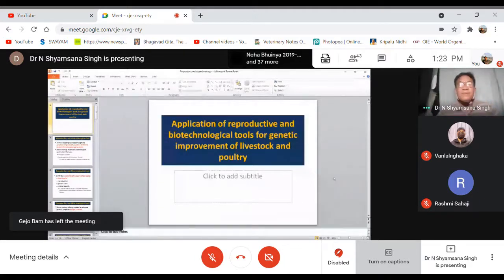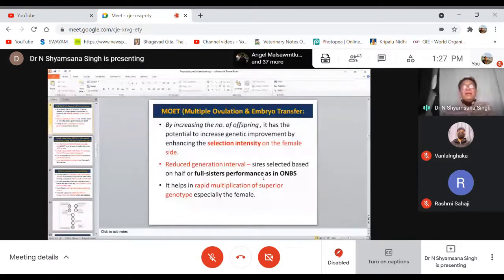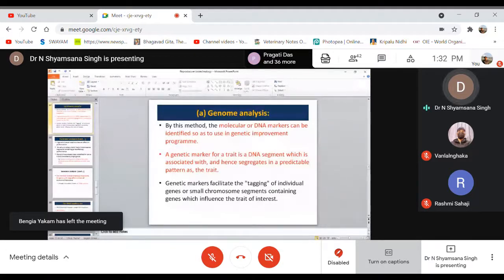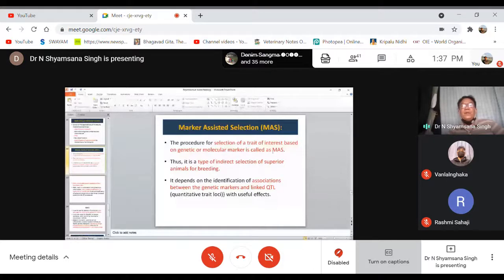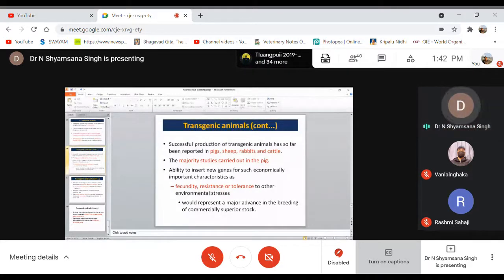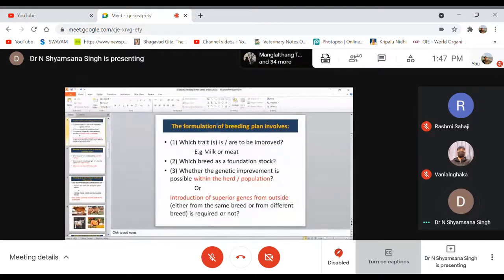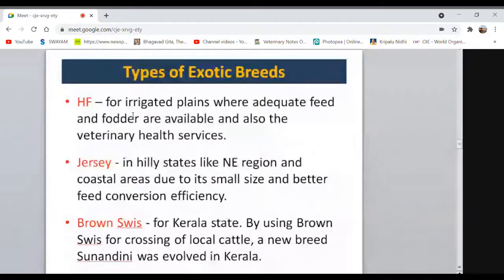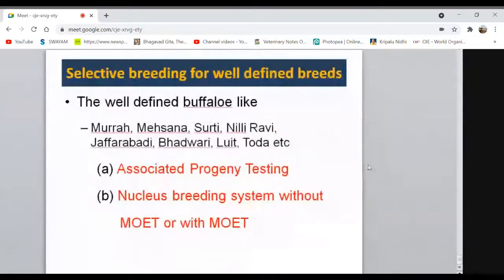AGB Application of Reproductive & Biological Tool for Genetic Improvement of Livestock & Poultry